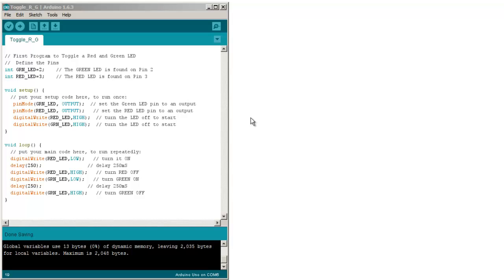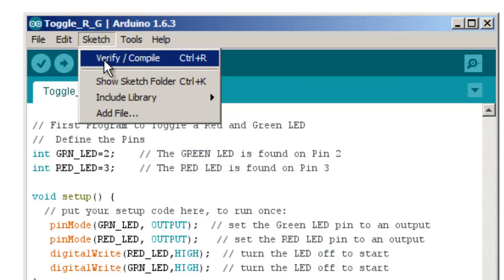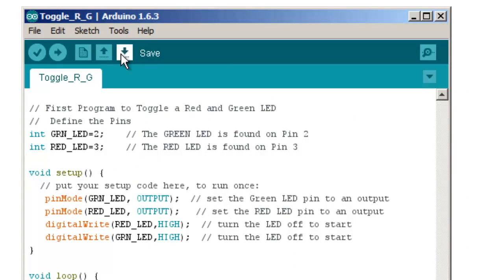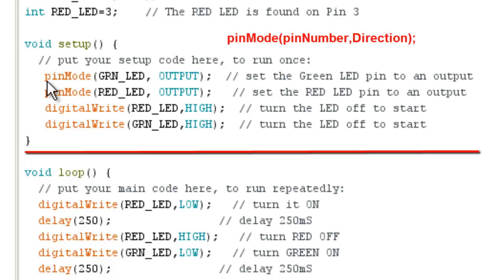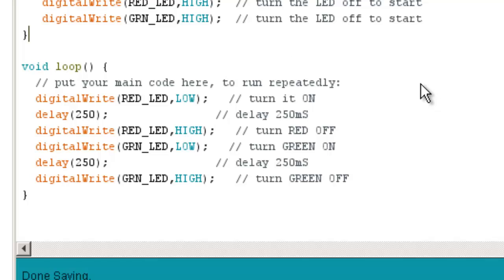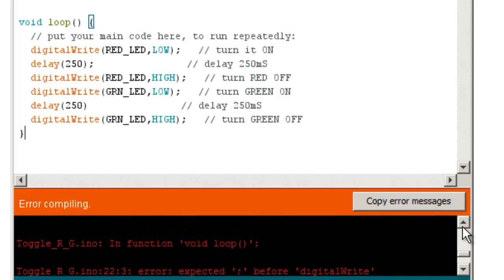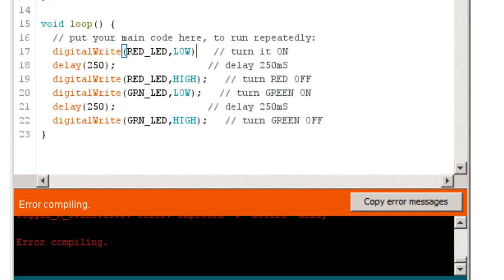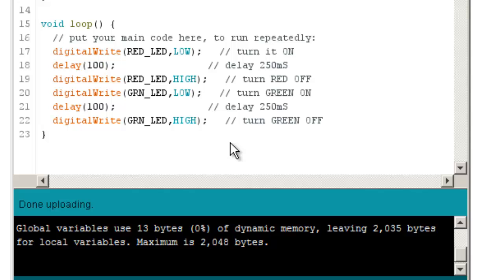Program1-LED Toggle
Toggling LEDs